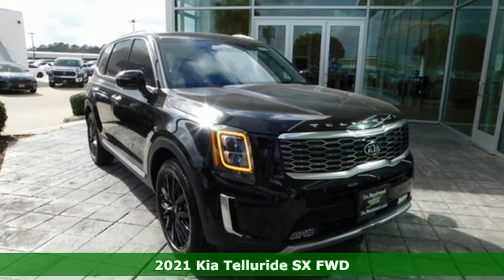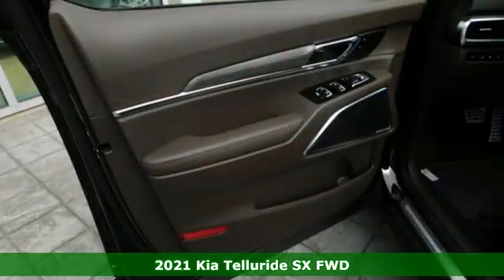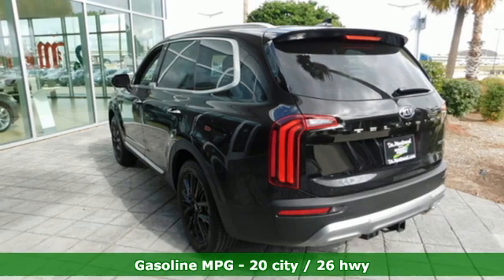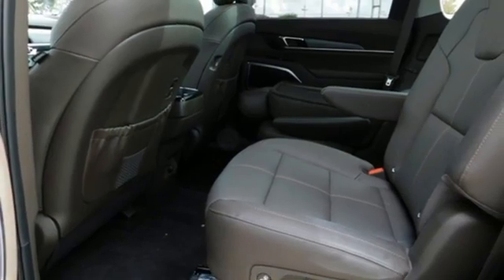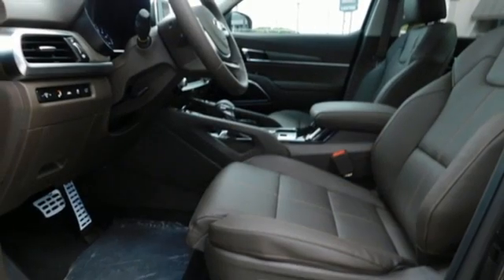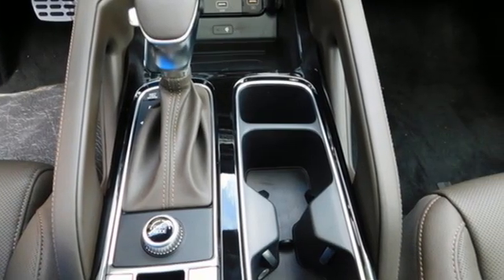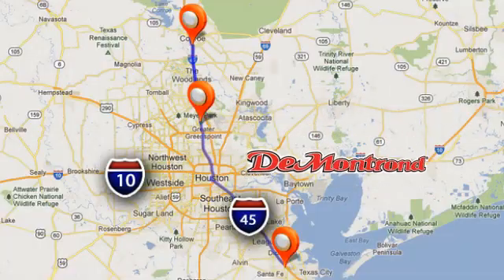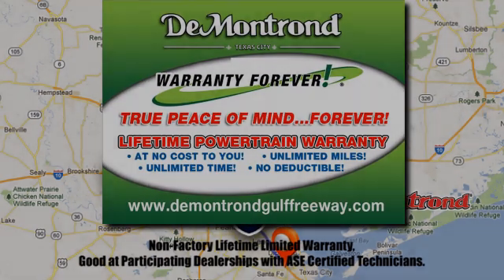New 2021 Kia Telluride Houston Spring, TX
Year: 2021
Make: Kia
Model: Telluride
Trim: SUV
Engine: L V6 Cylinder Engine Cyl.
Transmission: 8-Speed A/T
Color: BLACK COPPER
Interior: BROWN
Stock #: K82210
VIN: 5XYP54HC1MG133906

Address:
14101 North Fwy